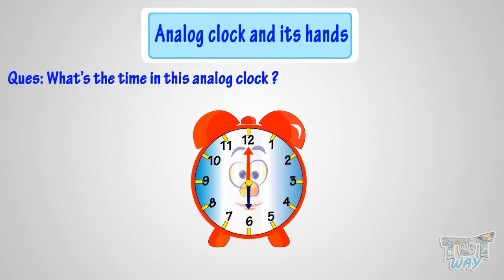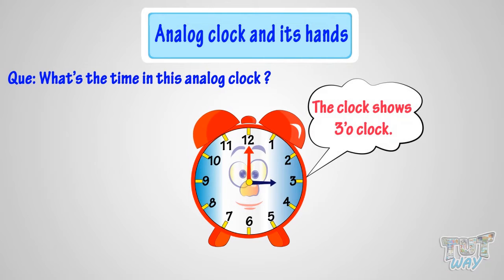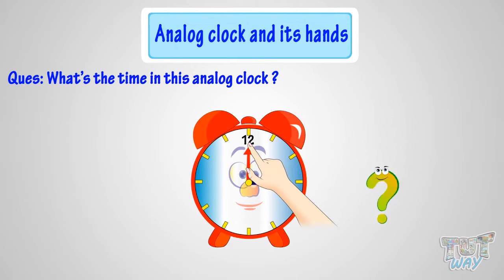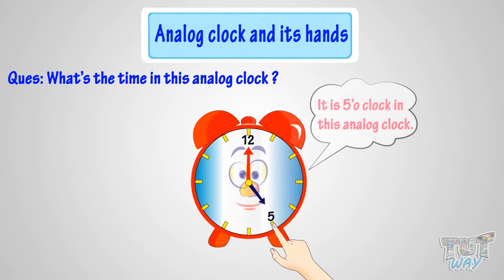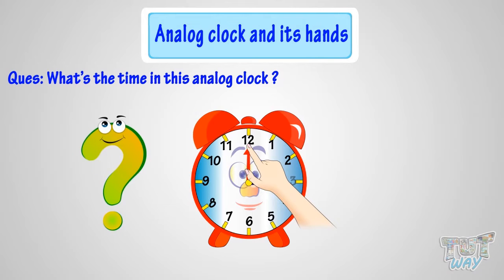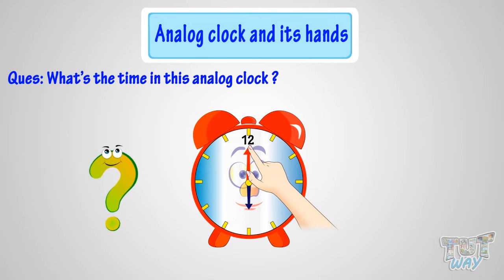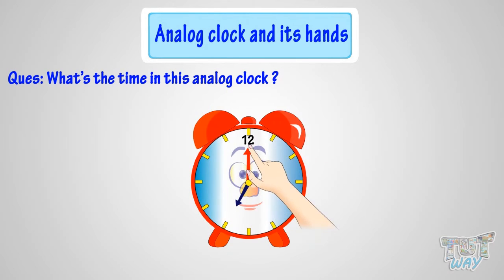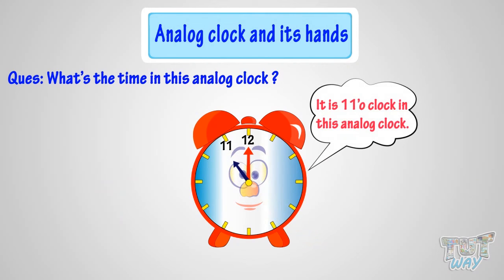Telling Time to the Hour | Math | Grade-1,2 | TutWay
Enjoy learning :)

This video teaches children how to tell time to the hour.
Let them watch the video and see the difference.